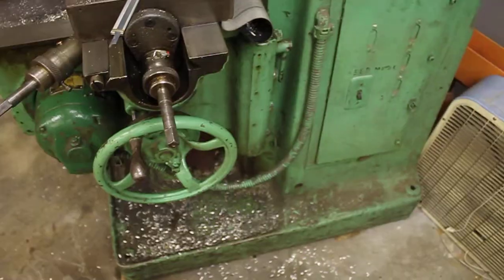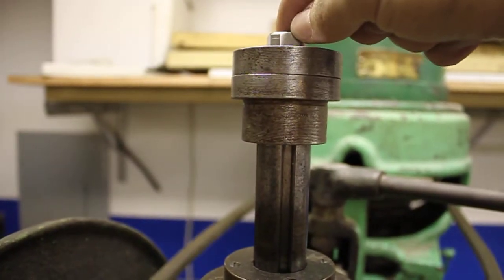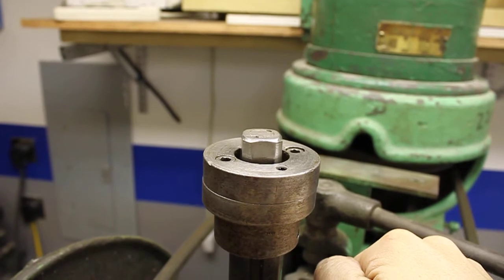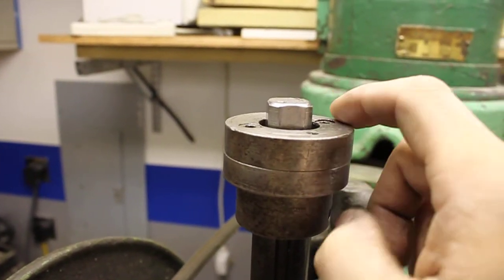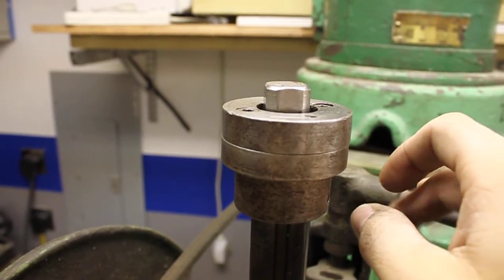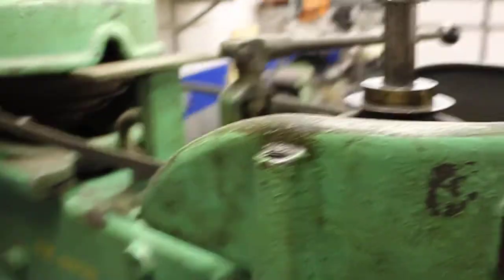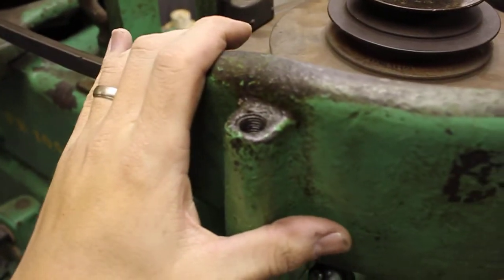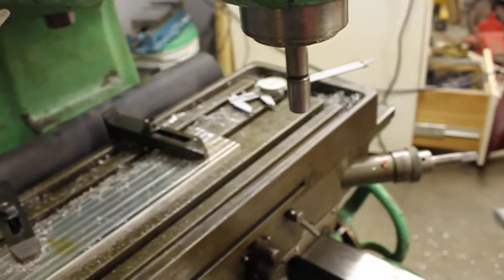Gorton milling machine tour part II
I forgot a couple small things in the first Gorton tour.  I mention the drawbar and ask a question about the gits oil cups that came installed on the heads of these machines.